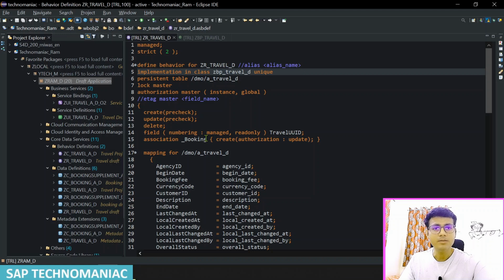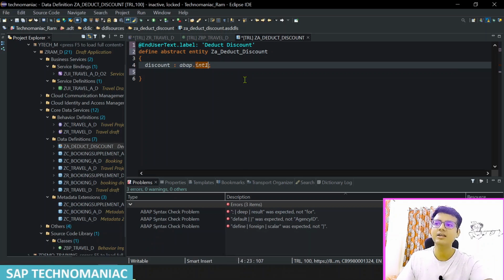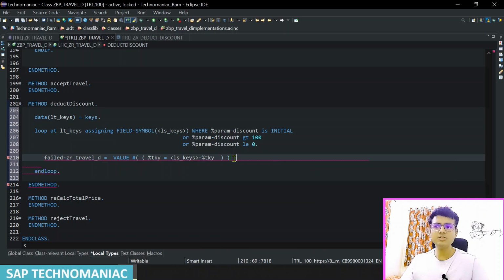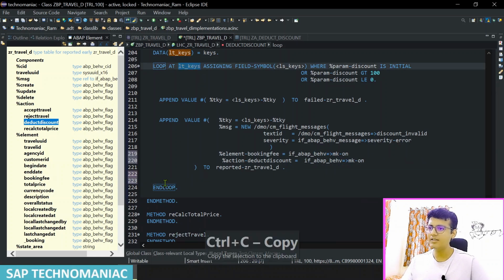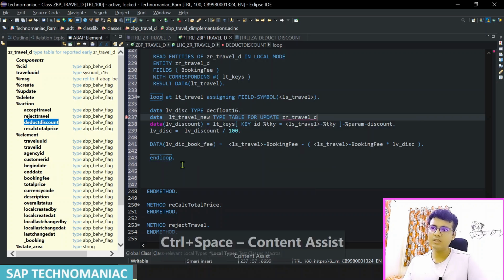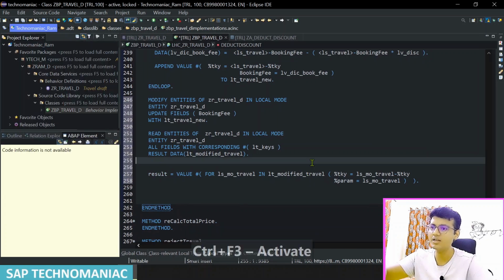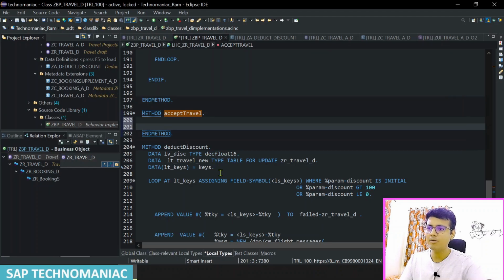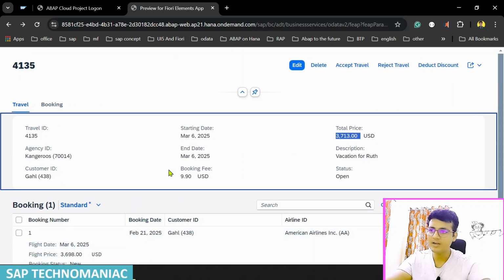Fiori UI Integration & Actions in SAP RAP: Deduct Discount | Part 44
Welcome back to Part 44 of our comprehensive SAP RAP (RESTful Application Programming) series! Today, we are bringing our application to life by implementing Actions and utilizing Abstract Entities in a draft-enabled environment.

In this session, we will define four powerful actions (including acceptTravel and deductDiscount) and walk through exactly how to use an abstract entity to trigger a Fiori UI pop-up for user input. You will learn the complete end-to-end process: from backend input validation and error handling using message classes to updating the transactional buffer and seamlessly exposing these actions on your UI via metadata extensions!

What You Will Learn in This Video:

Action Definition: Defining acceptTravel, rejectTravel, deductDiscount, and recalculateTotalPrice directly in your behavior definition.

Abstract Entities in Practice: Using an abstract entity as an importing parameter so users can input a discount percentage via a clean UI pop-up.

Method Implementation: A detailed walkthrough of coding the deductDiscount method, covering strict input validation, precise error handling, and transactional buffer updates.

UI Integration: Exposing your backend actions in the projection behavior definition and enabling them on the frontend Fiori UI using metadata extensions.

Testing & Validation: Live debugging and testing in the Fiori elements preview to verify status changes and discount calculations.

Future Scope Teaser: A quick look ahead at how we will use Determinations to trigger price recalculations automatically in upcoming videos!

⏱️ Video Chapters:
0:00 - Introduction to Part 44 & Implementing Actions
0:22 - Defining Actions in the Behavior Definition
4:49 - Creating Abstract Entities for UI Pop-Ups
12:00 - Implementing the deductDiscount Method
25:30 - Input Validation & Error Handling (Message Classes)
35:00 - Updating the Transactional Buffer
45:00 - Exposing Actions to the UI (Metadata Extensions)
46:33 - Testing in Fiori Elements Preview
59:06 - Summary & Future Scope (Determinations & Side Effects)